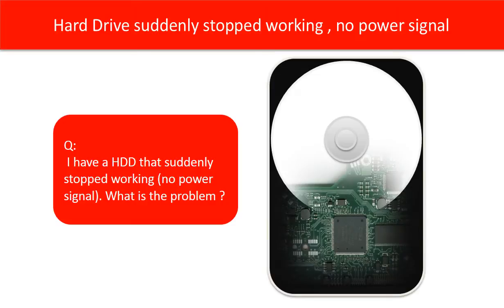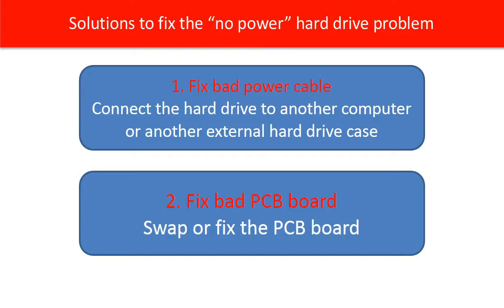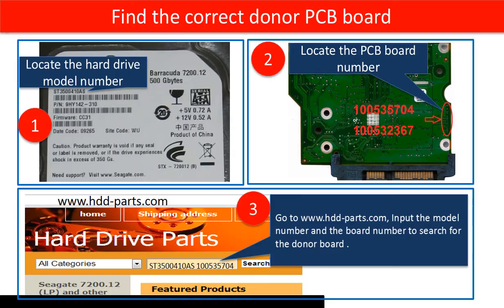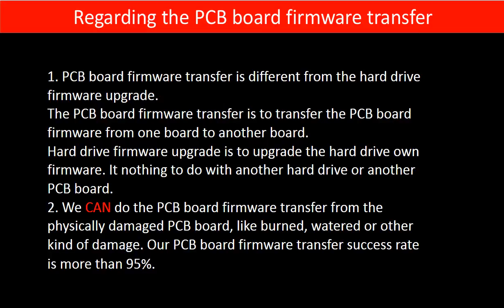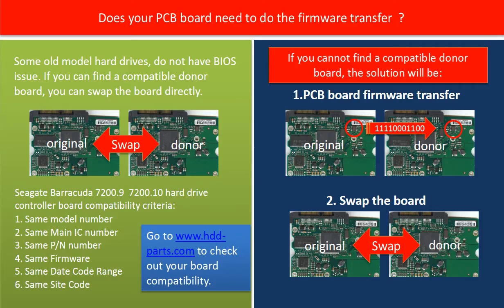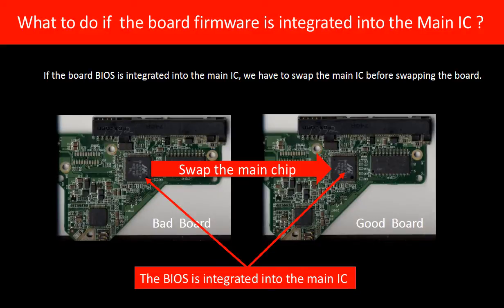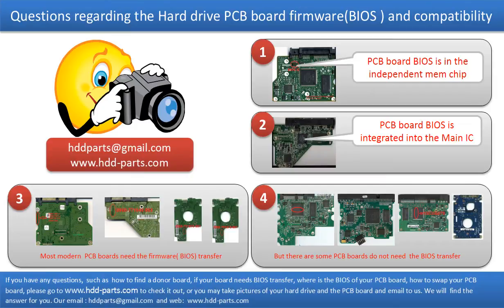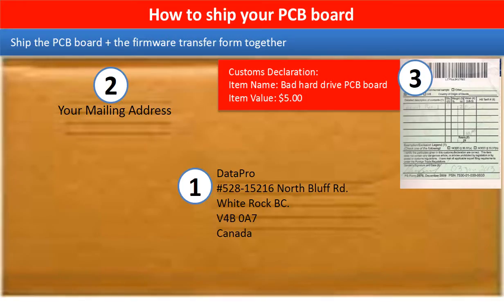How to fix no power hard drive Data Recovery Q&A 3